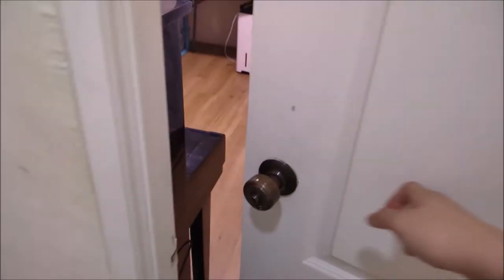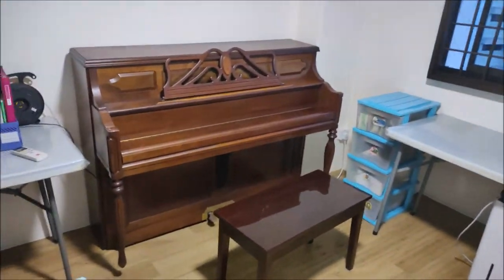I got my second new piano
I got my second new piano yesterday and I was excited and happy to see it. I created this video on the day.

My piano cover songs I used in this video:
Allegro, Autumn from Four Seasons Op.8 No.3, RV293, A. VIVALDI (Piano Version) ( Audio only )
Mazurka in G minor by F. Chopin (Piano Version) ( Audio only )
Rondo by Bartók ( Audio Only )
Monster - Skillet (Piano Version 2) (Shortened)

Note: This is my piano cover of all these songs so please do not remove this video for copyright reasons.

All the audio-only covers, I am only going to video-record it after my college entrance exams. Therefore, no video is used on this video. Thank you.

Phone:
Realme XT

Upright piano:
Samick SC-602SB

Recording stand:
Music stand